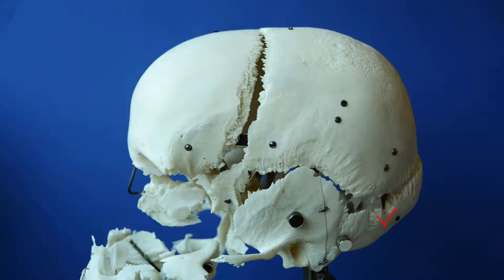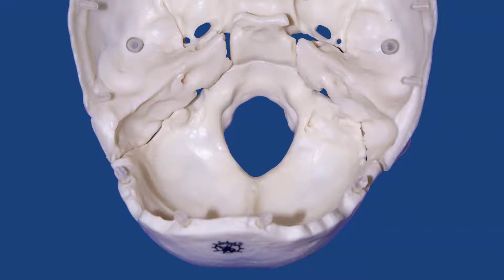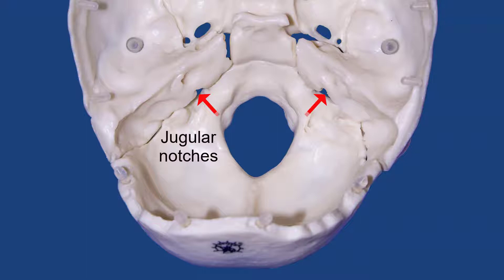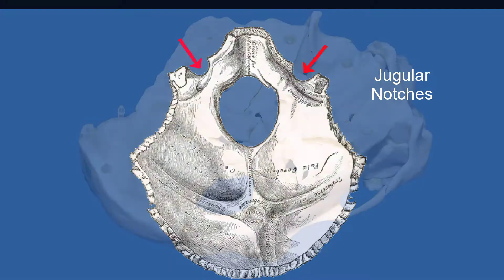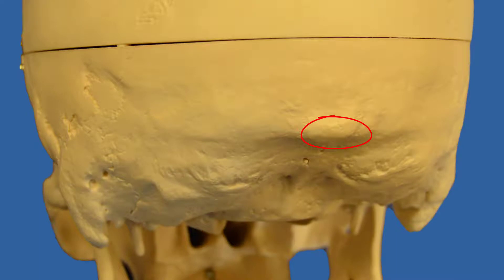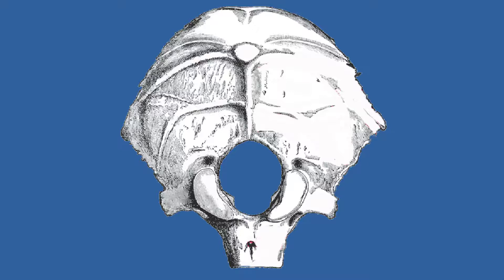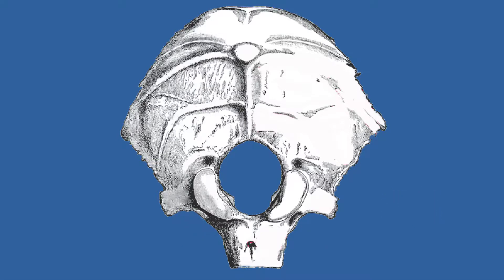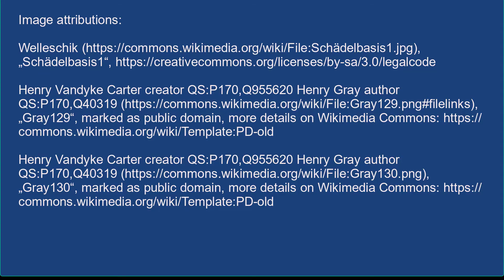Bone - Skull - Occipital Bone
The cranium of the skull consists of eight bones, frontal, 2 parietals, occipital, 2 temporals, sphenoid and ethmoid. This video describes the features of the occipital bone.
Images links:
Image attributions:

Henry Vandyke Carter creator QS:P170,Q955620 Henry Gray author QS:P170,Q40319 „Gray129“, marked as public domain, more details on Wikimedia Commons

Henry Vandyke Carter creator QS:P170,Q955620 Henry Gray author QS:P170,Q40319 „Gray130“, marked as public domain, more details on Wikimedia Commons